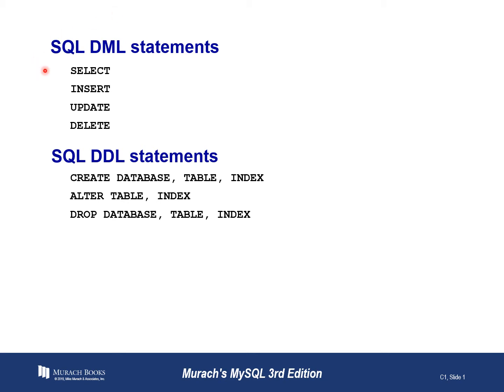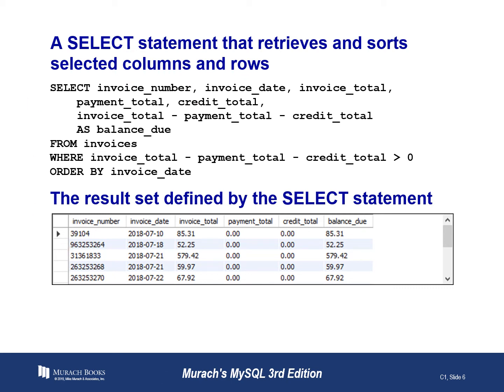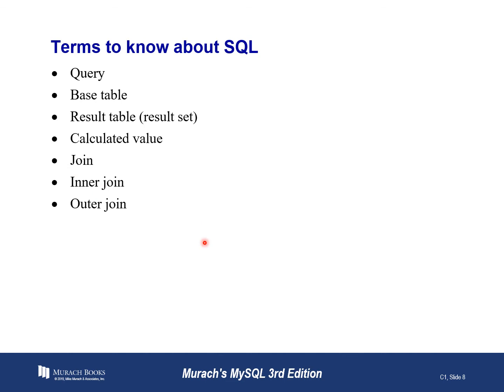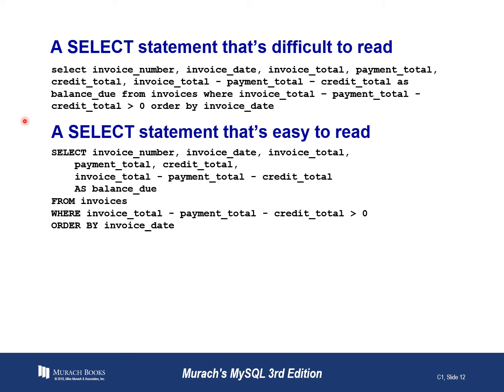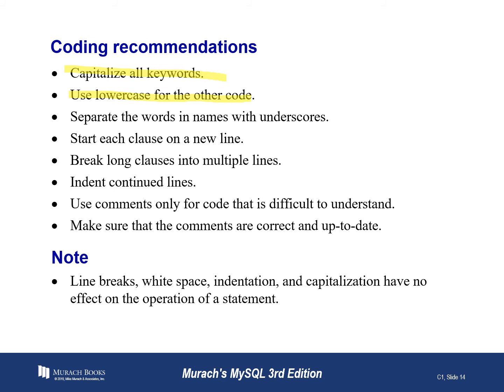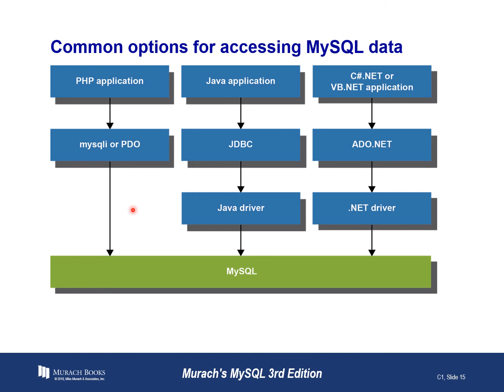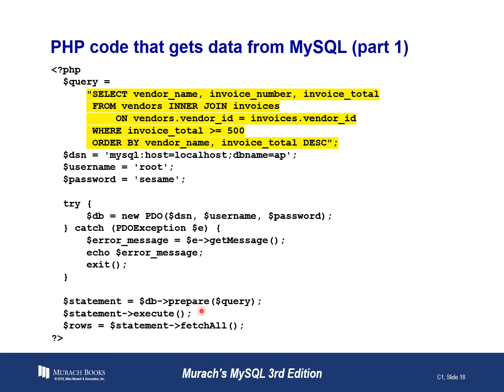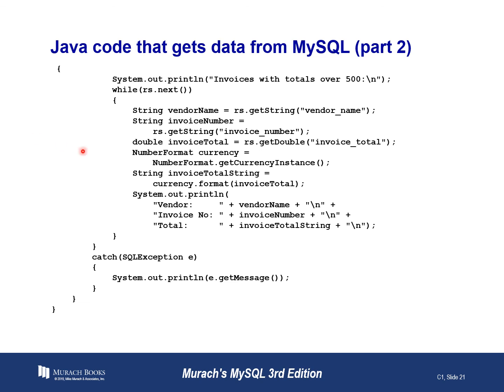Murach's MySQL: Ch1 Part 2 of 2